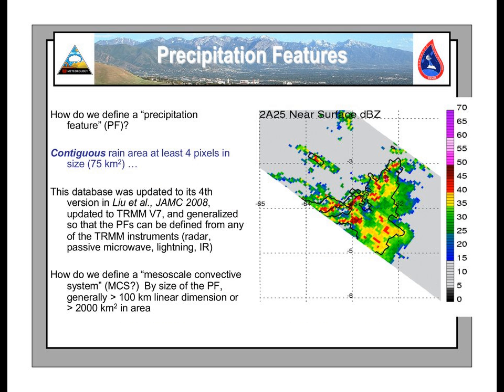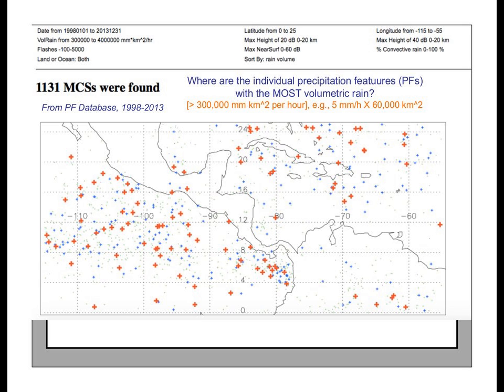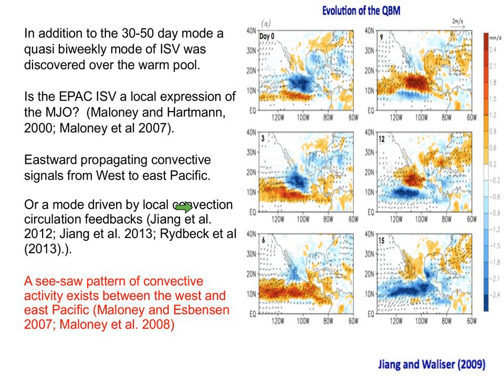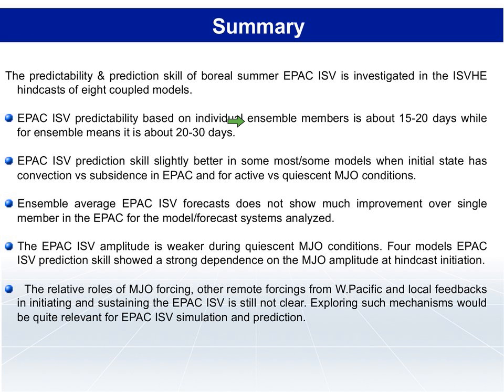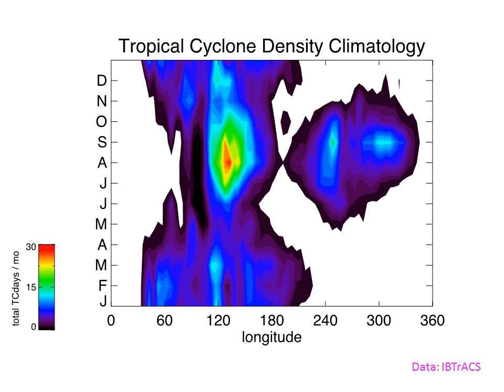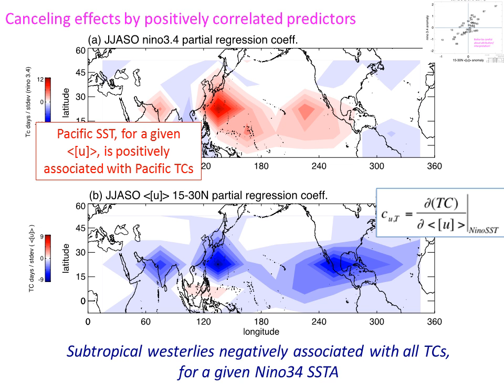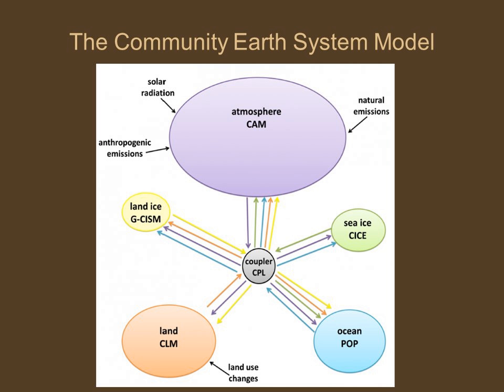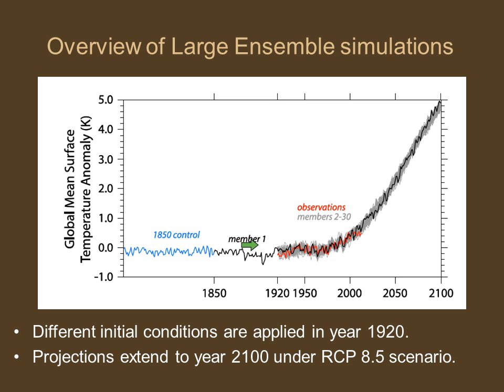IASCLiP Workshop Wednesday Sept 9, 2015 Session1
Observing & Modeling Climate Variability in the Intra-Americas Seas & Impacts on the Continental Americas & the Caribbean - A Virtual Workshop
Session chair: German Poveda